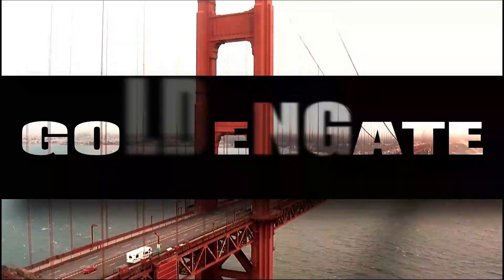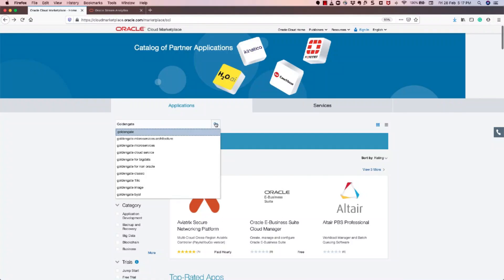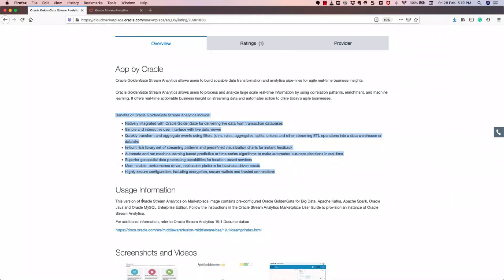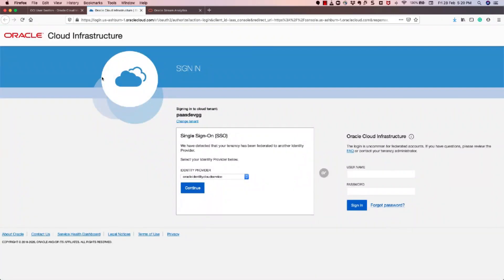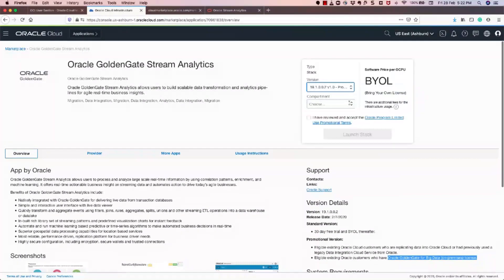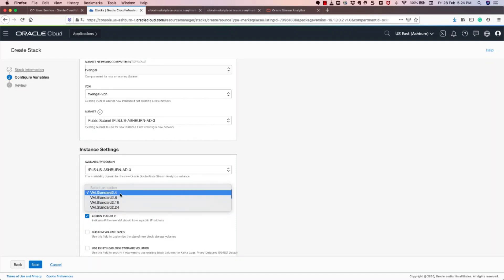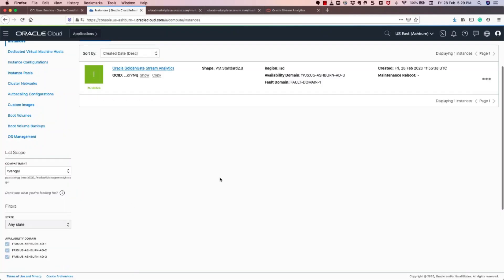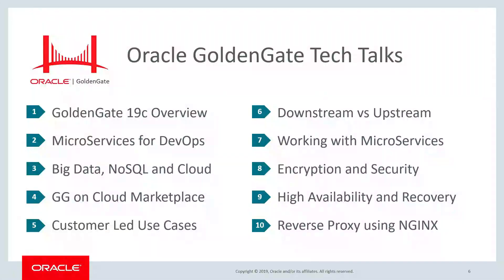Get Started with Stream Analytics Marketplace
Check out this short video that gives a step-by-step example for launching the Oracle Stream Analytics stack (includes GoldenGate Big Data, Apache Kafka, Apache Spark and a MySQL repository for metadata).  With this, you can be on your way in less than 5 minutes!